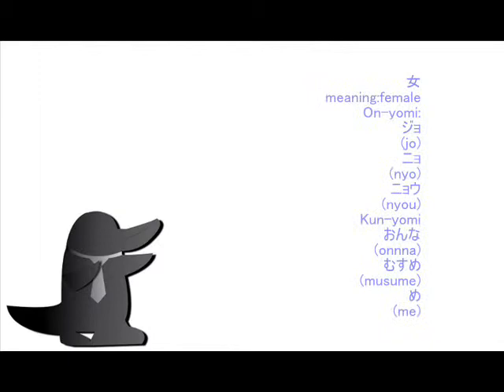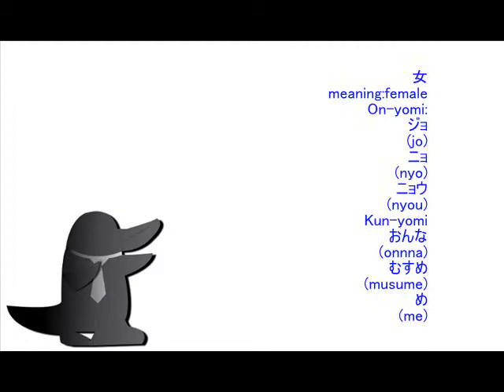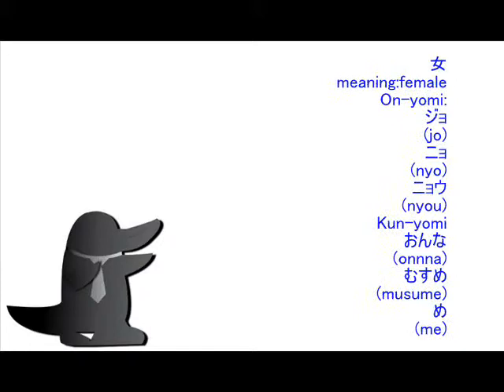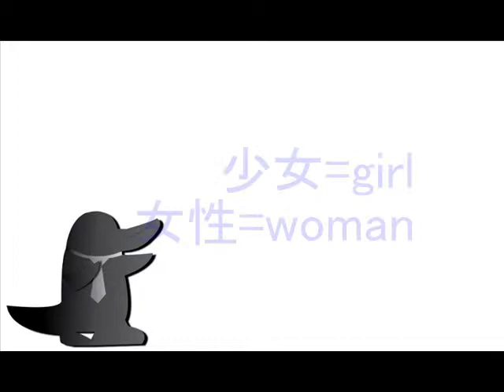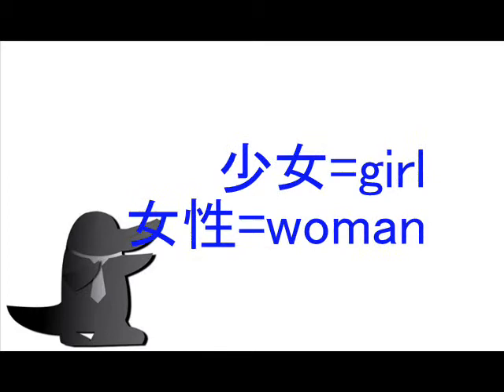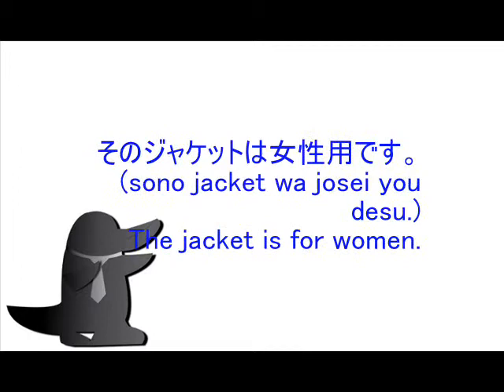JLPT(Japanese Language Proficiency Test) studying series "Practicable Kanji lecture #37 女"